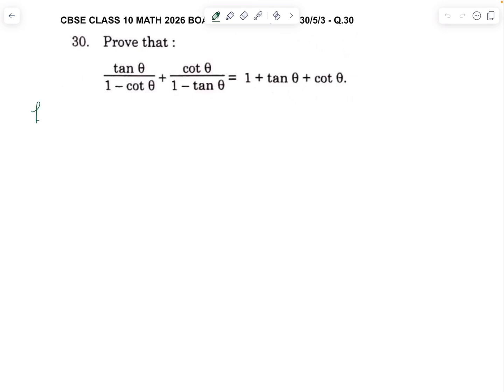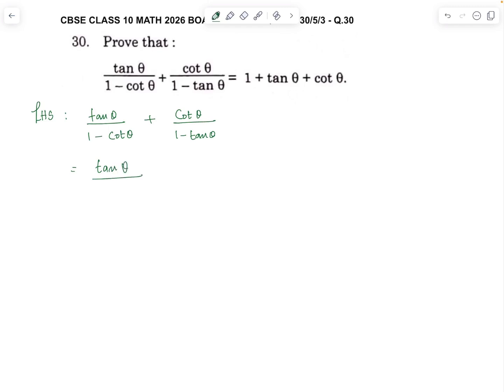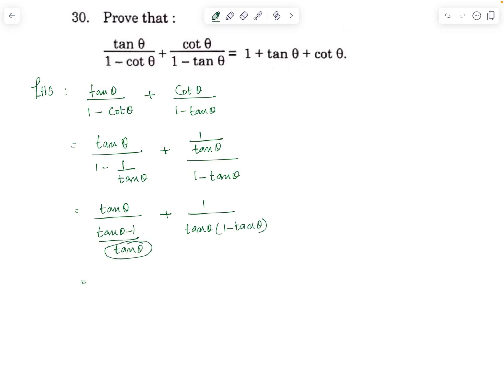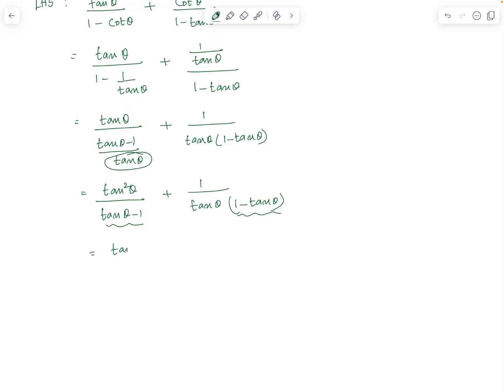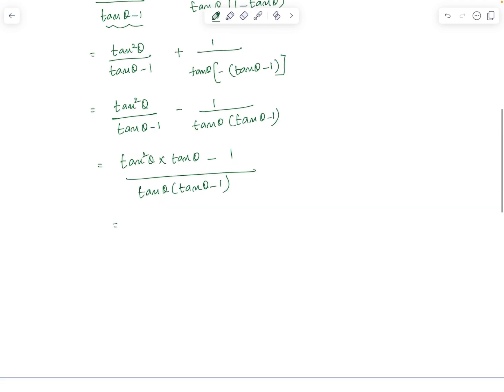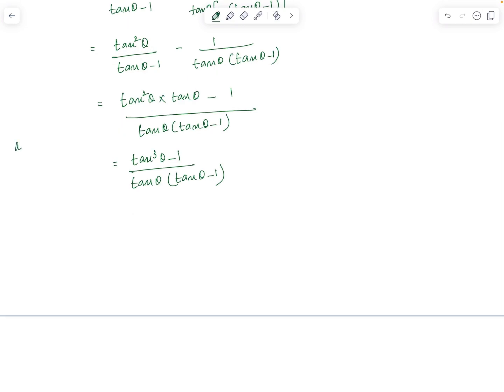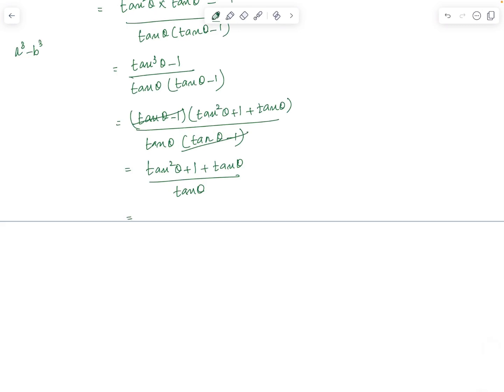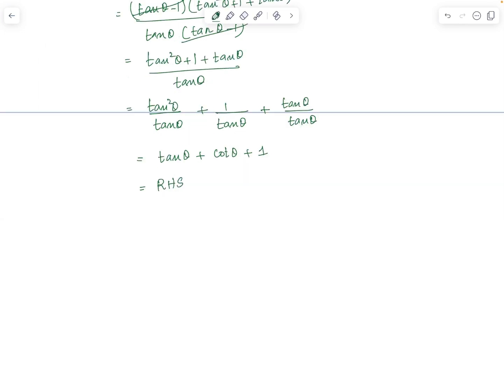CBSE | CLASS 10 Math - 2026 Board paper-(30/5/3) - Q30